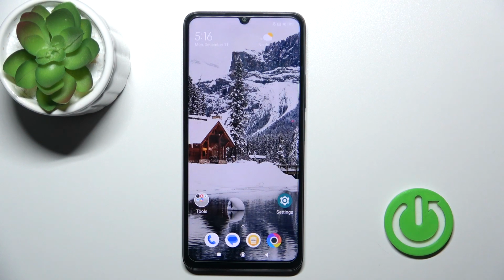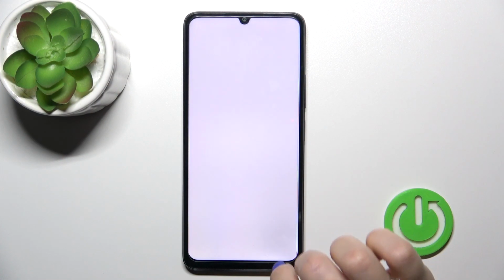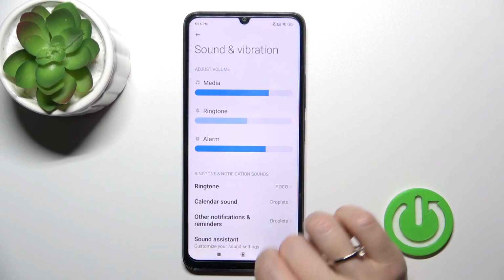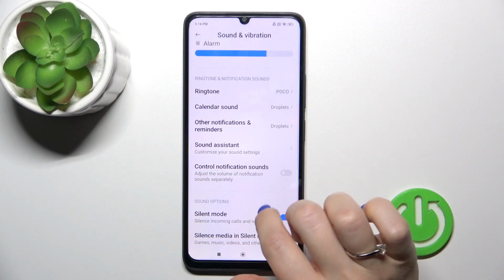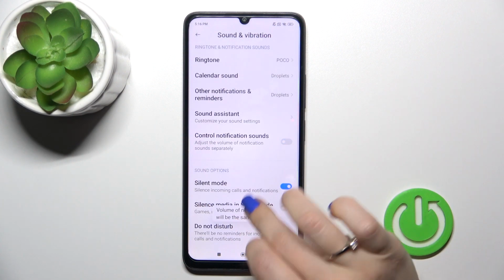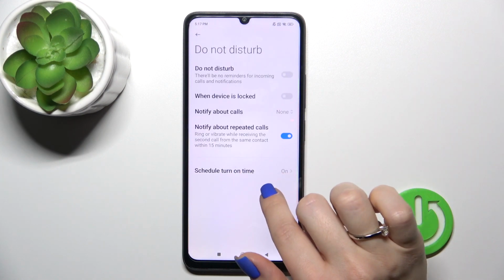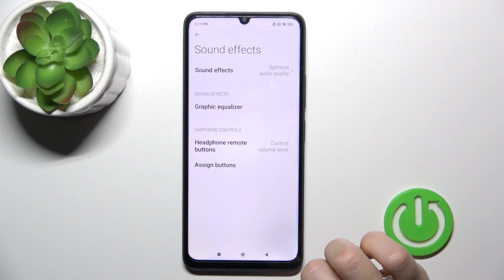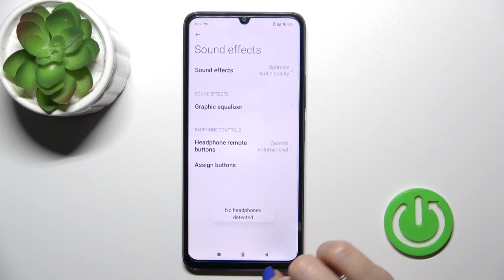How to Find & Manage Sound Settings on XIAOMI Poco C65?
Hey everyone! This short tutorial is crafted to assist XIAOMI Poco C65 users in effortlessly discovering and managing sound settings on their devices. Whether you desire to fine-tune volume levels, customize ringtone or notification sounds, or optimize audio preferences, this comprehensive guide will walk you through the process step by step. Clear instructions supported by visual aids ensure easy navigation of the device's settings, allowing users to tailor sound settings to their liking on the XIAOMI Poco C65. Gain insights into managing audio controls to enhance your device's overall sound experience.

How do users access sound settings on the XIAOMI Poco C65, and why is it important?
What options are available in the sound settings menu for adjusting volume and tones?
Are there indicators confirming changes in sound settings?
Can users personalize ringtones or notification tones in sound settings?
Advantages of managing sound settings for the device's audio experience?